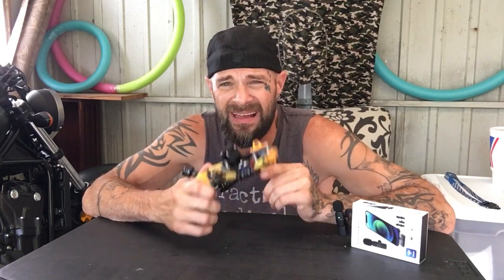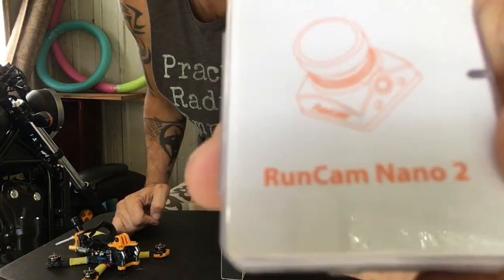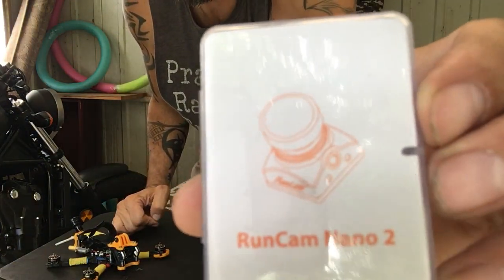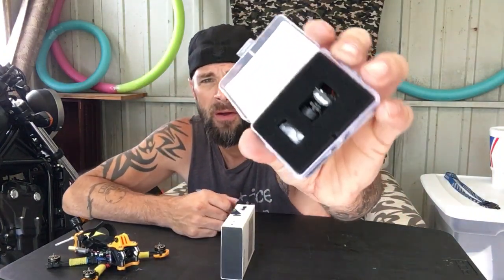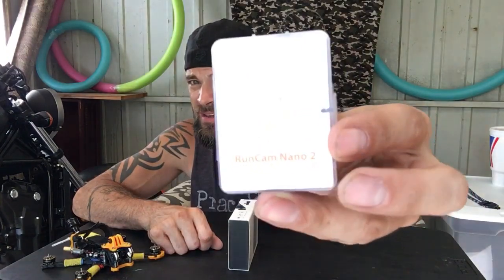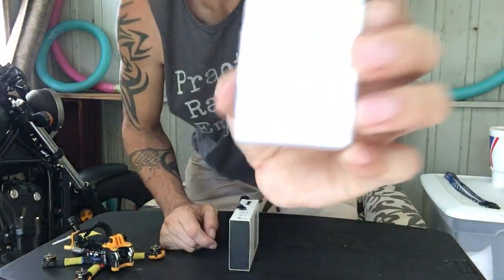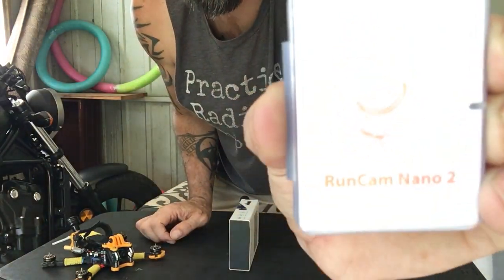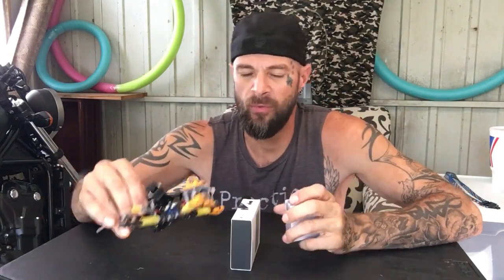“A bird flew in” / “Runcam Nano 2”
Trying to make a good video and boom 💥! 😂